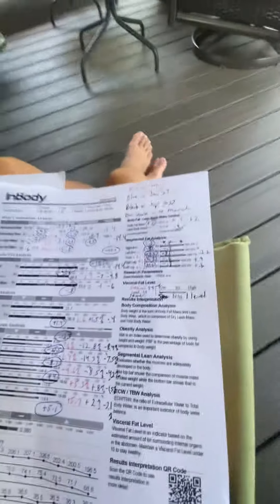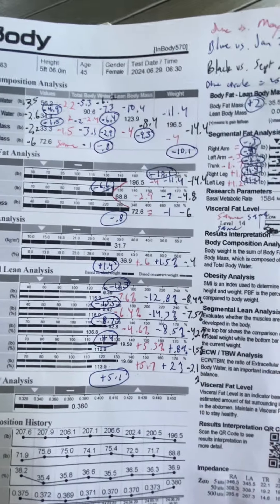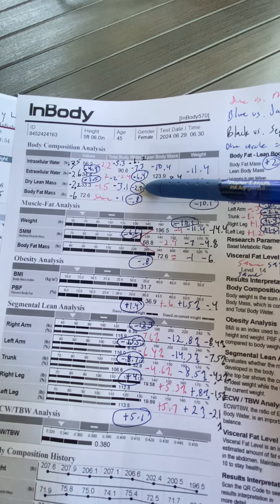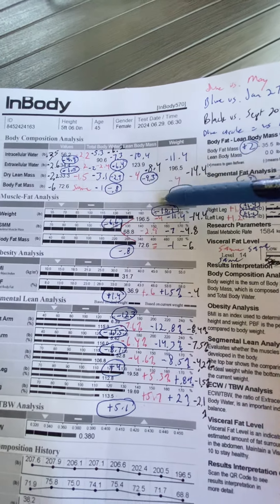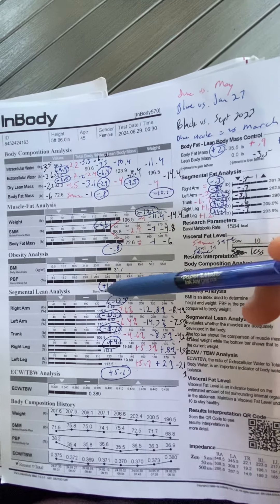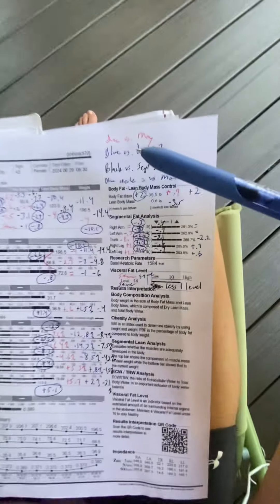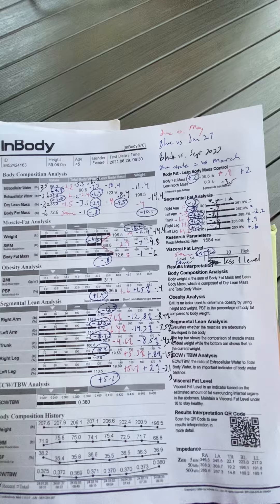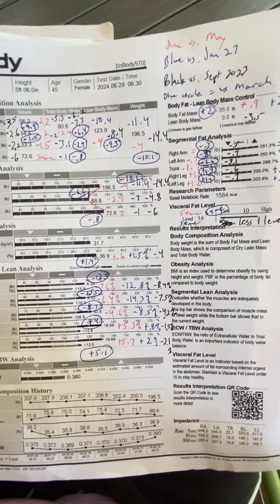Sindy since March